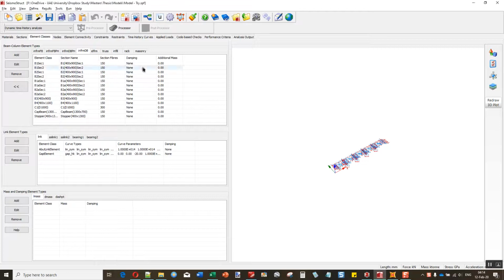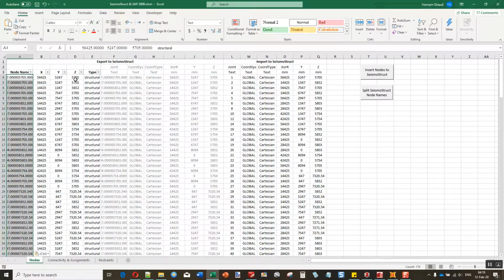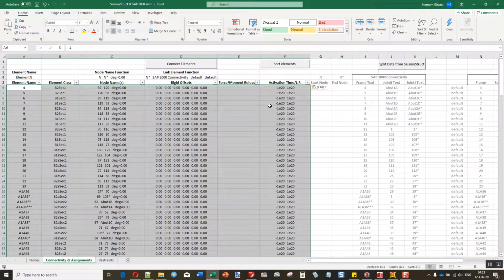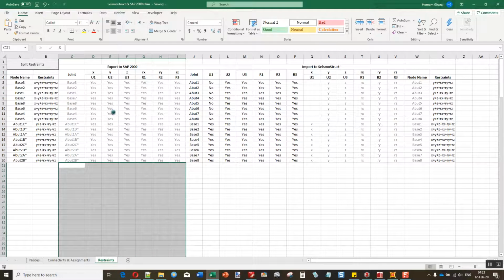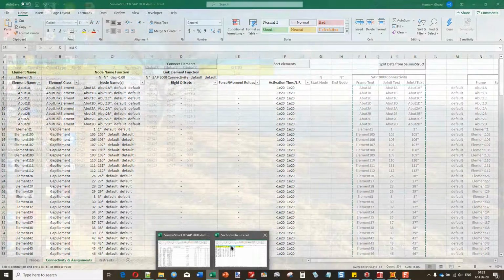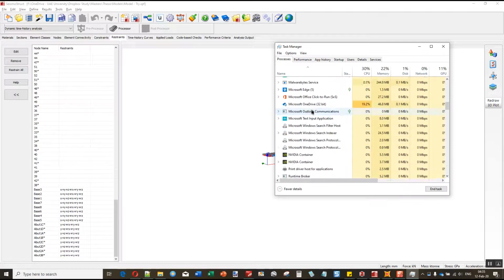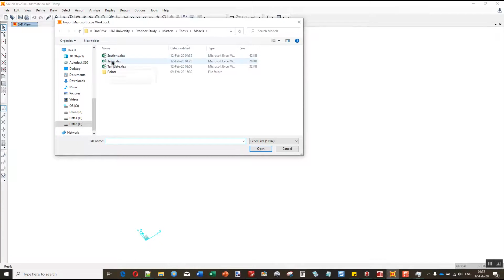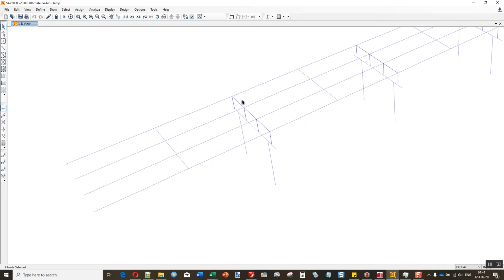Import Models from SeismoStruct to SAP2000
This video shows how to import models from SeismoStruct 2020 to SAP2000, this is made to help engineers to transfer models from Seismostruct to SAP2000.
SeismoStruct to SAP 2000 Converter Spreadsheet
Feel free to join my course on Udemy!